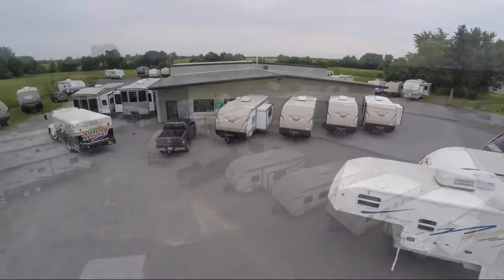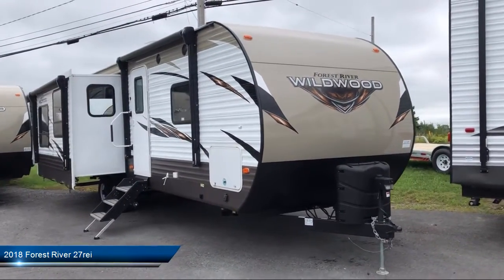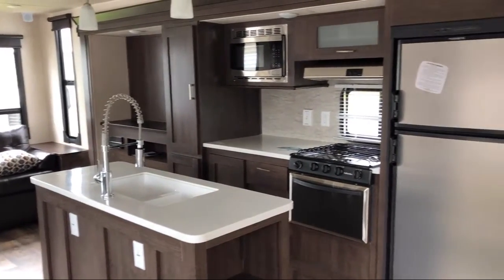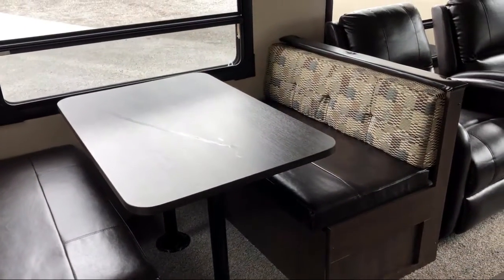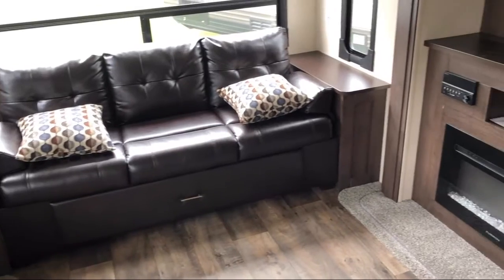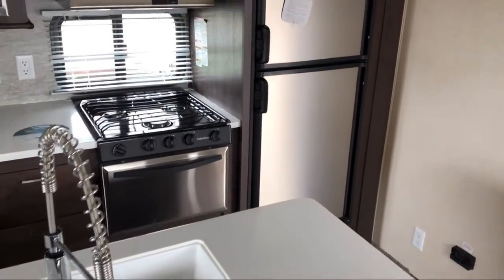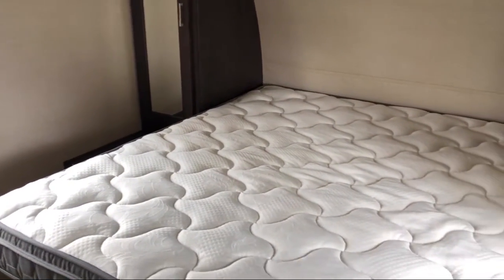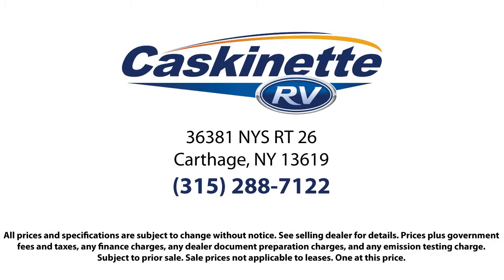2018 Forest River 27rei Carthage Watertown Gouverneur Syracuse Utica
2018 Forest River 27rei Stock Number: RV273C Vin:5895038.

Caskinette RV
36381 NYS RT. 26